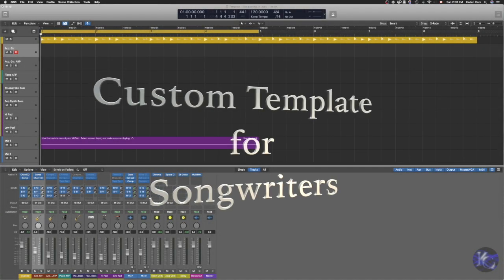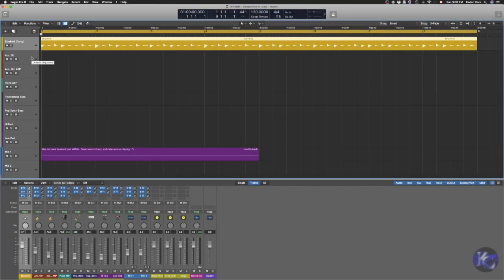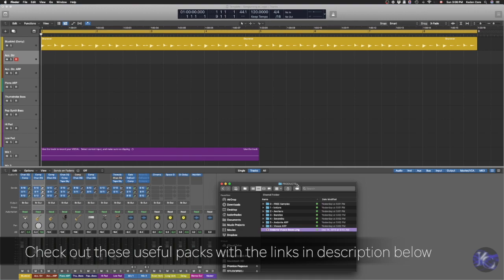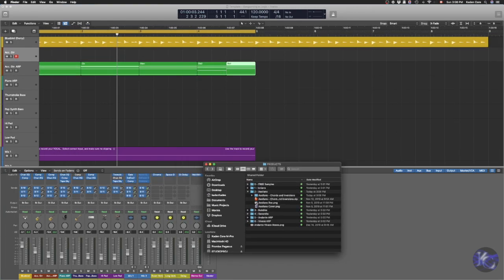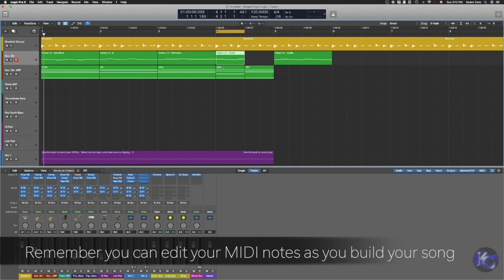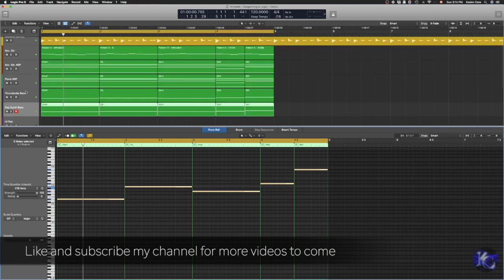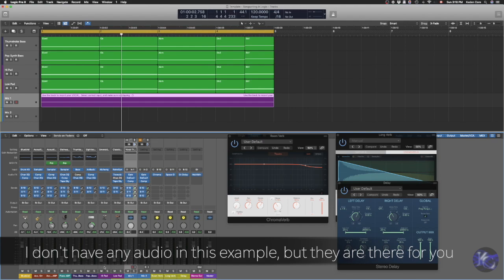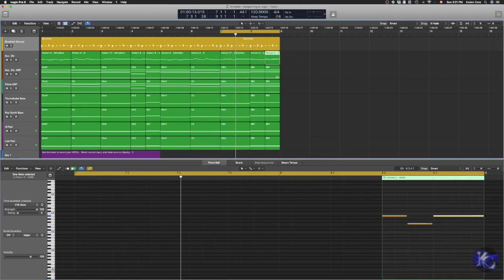Tutorial: Quick-load Template for Songwriters to bring inspirations and ideas together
I have created this quick-load template for songwriters to use, and you can put your own ideas together much faster.  I am all about efficiency and productivity, with a template already set up, one can maintain the momentum of creativity, and quickly draw inspiration from different elements in the template (which you can change and add more of your own) and build your song from scratch, only much more efficient.
In this particular template that I created, I have only included stock instruments and plugins from Logic Pro X, so anyone can just open this template and then customize it as you go.
I have included some download links below including the MIDI packs that I used in this tutorial.  Remember saving time in production means you can spend more time on actual writing and creating music!

Other gears I use in studio

Audio-Technica ATH-M50x Professional Headphones

Shure SRH840 Professional Monitoring Headphones

Apex 435 microphone

Native Instruments 21066 Komplete Audio 6 MK2

USB hub 3.0 Powered, USB Splitter 4 Port Super Speed USB 3.0 Extension + 1 Charging Port, with Independent on-Off Switch and 5V / 3A AC Adapter

Logitech C922x Pro Stream Webcam 1080P Camera

Neewer 2 Packs Dimmable Bi-Color 480 LED Video Light and Stand Lighting Kit (with bag)

KRK Studio Monitor

Yamaha HS5I Studio Monitor with Mounting Points and Screws, Black

Rockville RVSM1 Pair of Near-Field Studio Monitor Stands with Adjustable Height

AKG K 701 - Open-Back Reference Class Stereo Headphones

Native Instruments Komplete Kontrol S61 Mk2 Keyboard

Presonus DAW Controller FADERPORT 16

Promise Pegasus32 R6 24TB (6x4TB) Hybrid Thunderbolt 3 or USB32 Direct Attached RAID Storage, High Performance External Hard Drive

Arrowzoom Soundproofing Insulation Wedge Acoustic Wall Foam Padding Studio Foam Tiles

Microphone Isolation Shield

Chauvet SlimPar 64 RGBA LED DMX512 Par

Himalayan Salt Lamp